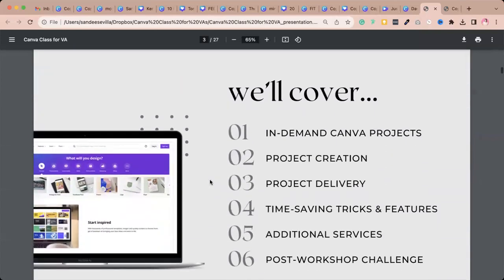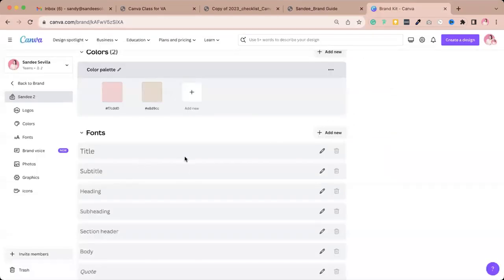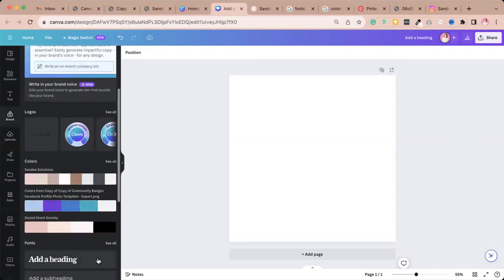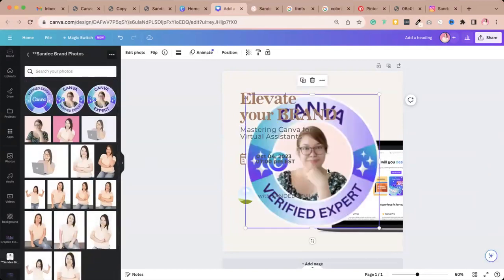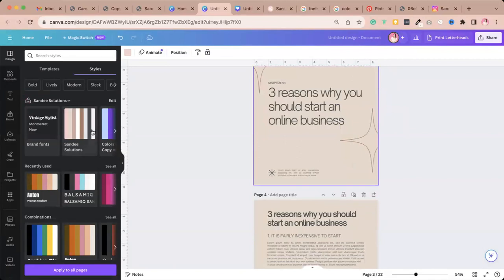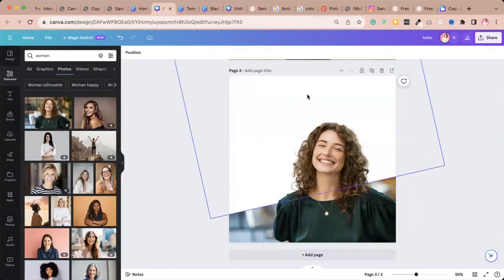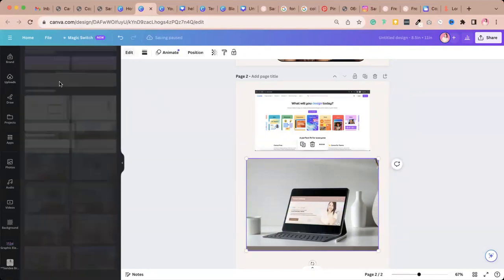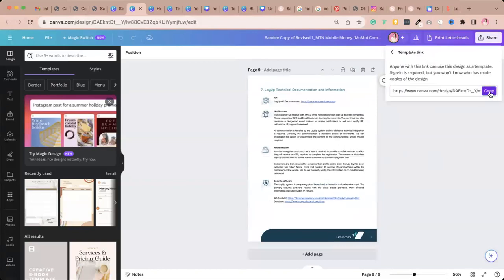Canva Course for Virtual Assistants: Level Up Your Skills (Webinar Replay)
Unlock the Power of Canva Design to Supercharge Your Virtual Assistant Business.
In this 2-hour workshop replay , you'll gain the knowledge and confidence to create stunning graphics, whether it's for your clients or your own brand. I will guide you through Canva's powerful design tools and techniques, tailored specifically for virtual assistants.